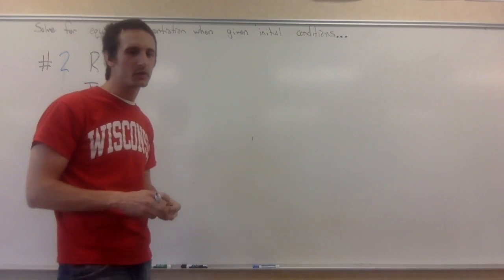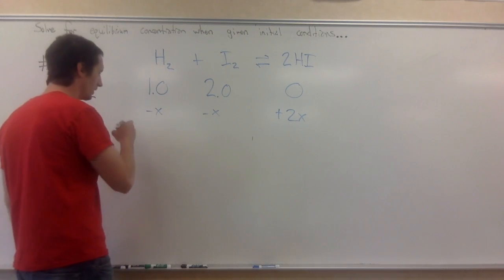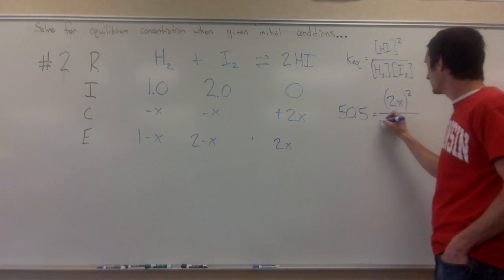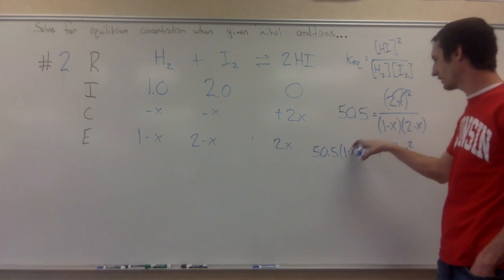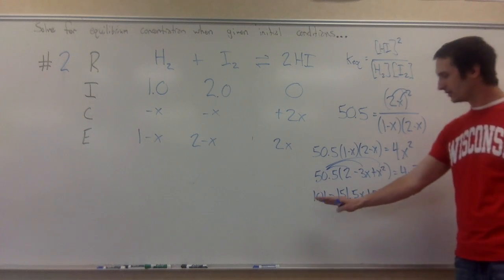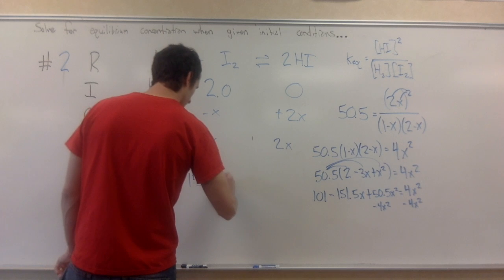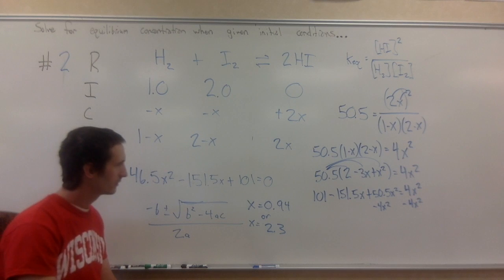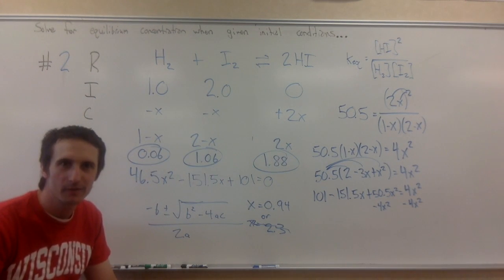Equilibrium problem #2 pg. 5